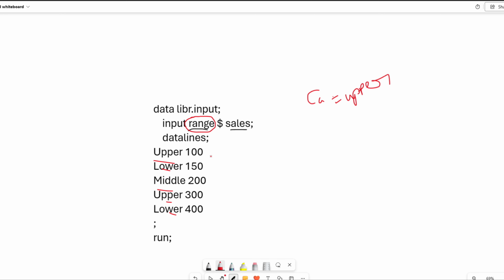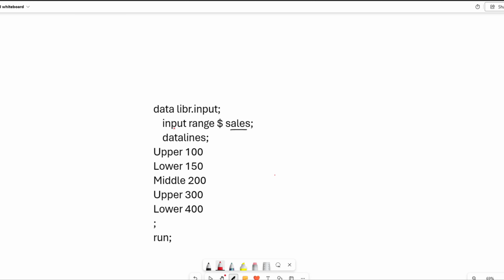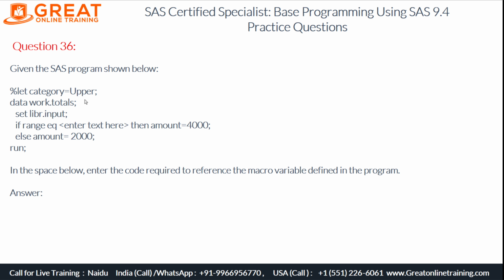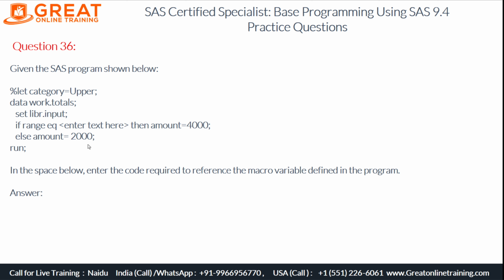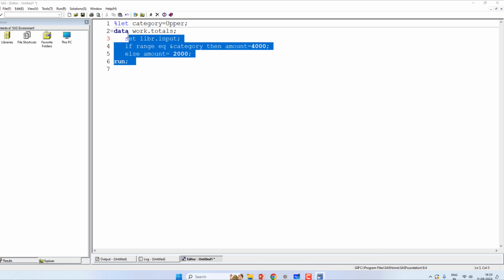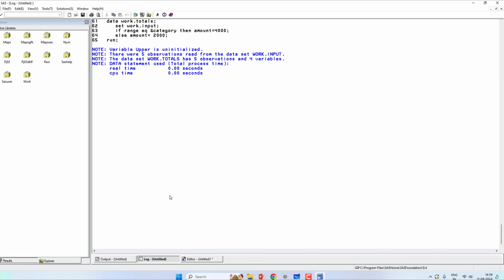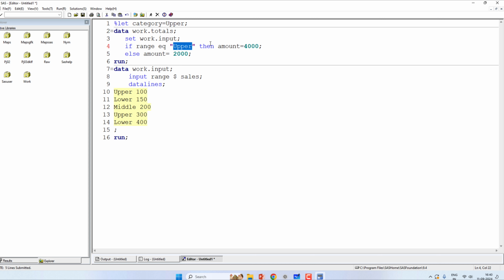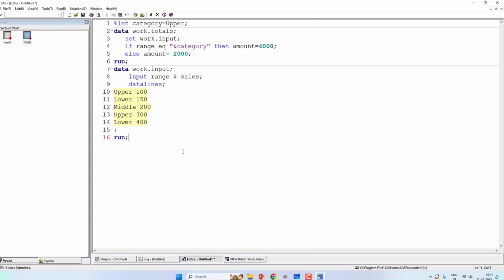SAS Certification Question - 36 | Great Online Training